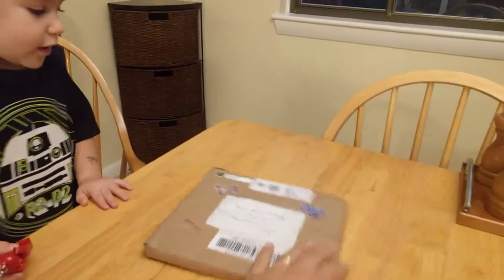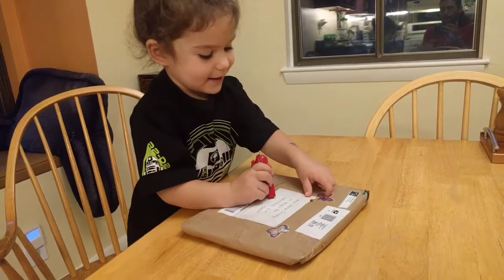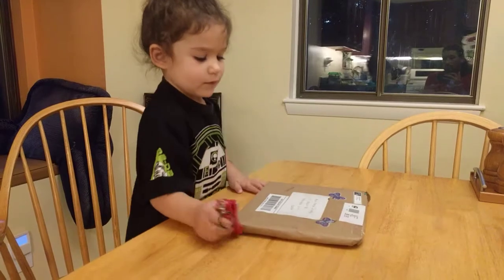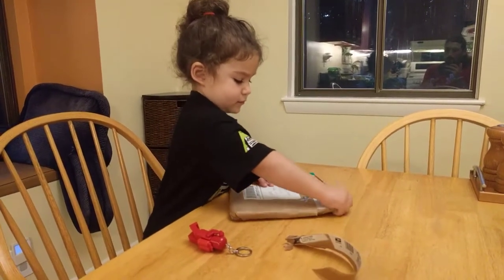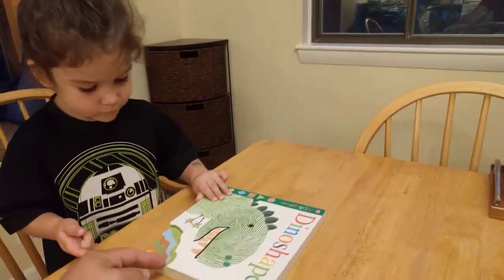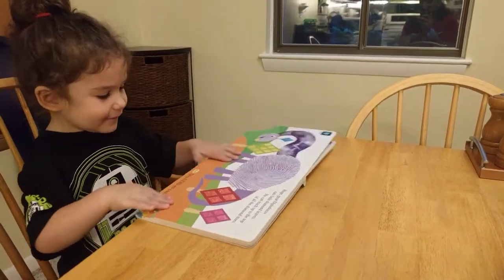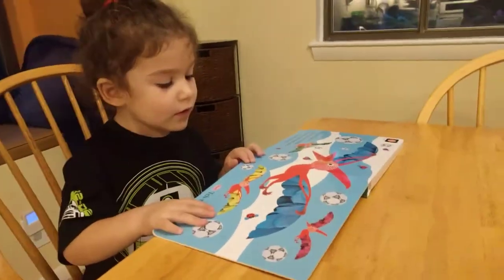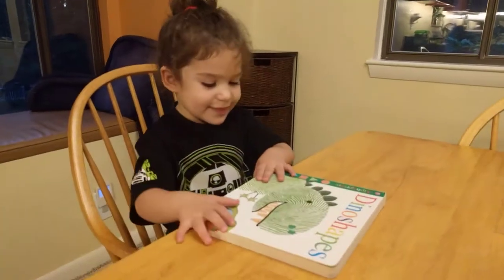Package from Gramma K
Gramma K sent us a new dinosaur book!